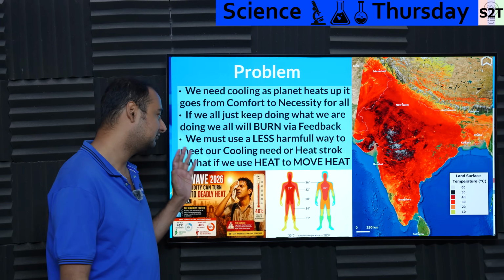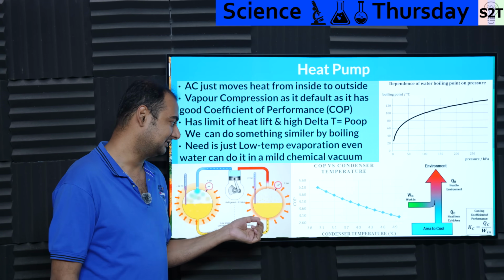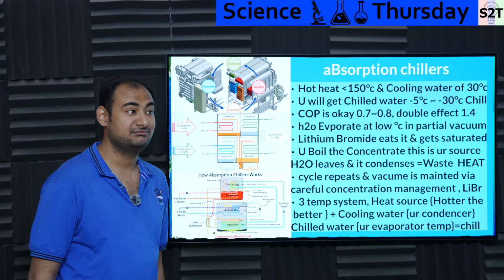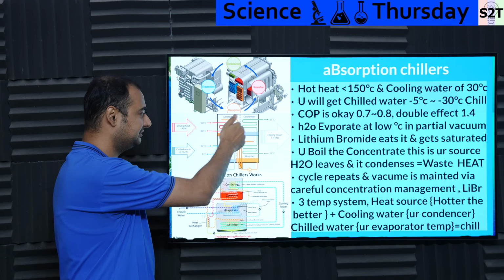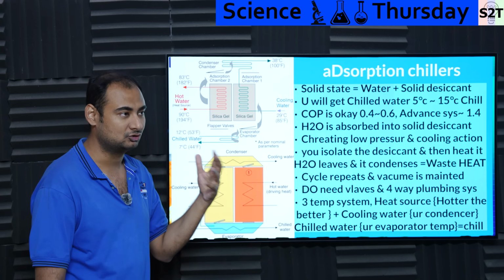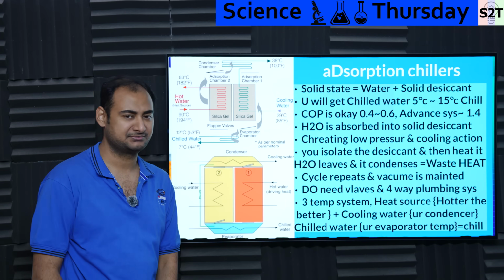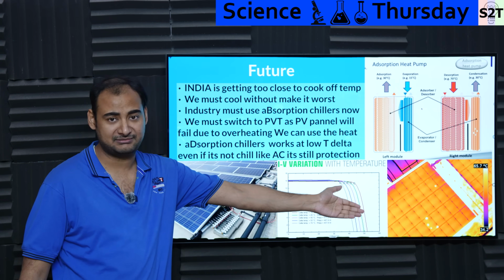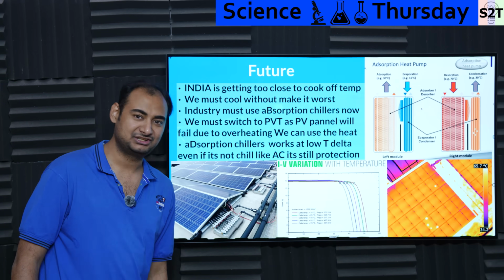Using HEAT for COOLING Explained {Science Thursday}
Instagram             hellyork

00:00 Intro
00:08 Problem
03:52 Heat Pump
09:23 aBsorption chillers
18:05 aDsorption chillers
23:42 Future
30:37 Thank you